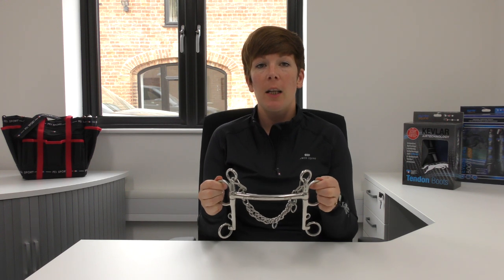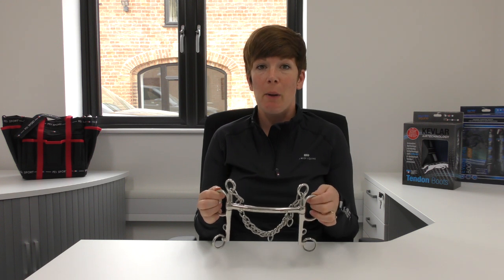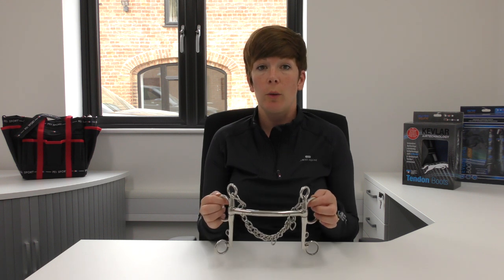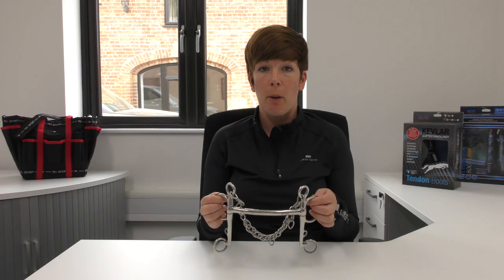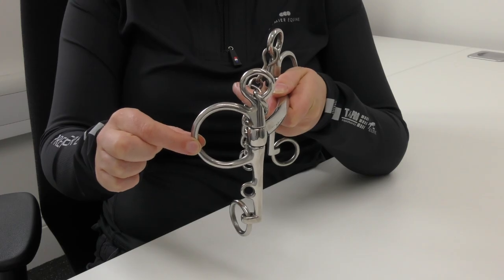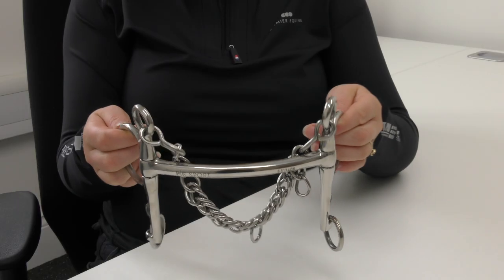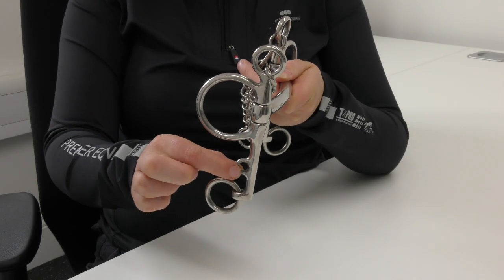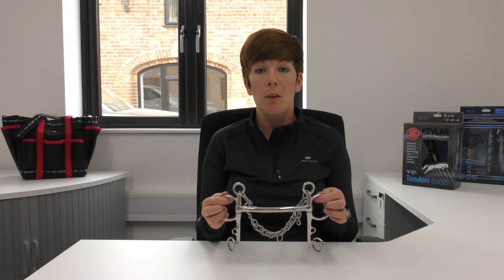Mullen Mouth Pelham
Why choose a mullen mouth Pelham for your horse?
The mullen mouth Pelham is one of the most basic Pelham’s and is preferred over the rubber or vulcanite Pelham’s for horses who have a small mouth or a large tongue. The curved mullen mouthpiece gives space for the tongue whilst distributing pressure evenly throughout the mouth. Pelham’s have been designed to be used with two reins, one attached to the top ring (snaffle) and one attached to the bottom loose ring (curb), which is used when needed for extra leverage.

Can also be used with rounding’s attached to a single rein so that the mouthpiece and the curb come into action at the same time. The small ring above the curb is used for a lip strap which is not essential but is correct for showing and it helps to keep the curb chain flat. Pelham's are ideal for stronger horses who may benefit from the activation of the curb rein which puts pressure on the bars of the mouth, chin and poll to help promote correct head carriage.

Mullen Mouth Pelham: Key features...
Stainless steel mullen mouthpiece
Can be used with two reins or rounding's attached to a single rein
Ideally used by experienced riders
Not dressage legal
Curb chain included with purchase
Bit strength: Strong
Measurements
As per our size guide the A & B measurements of this bit are as follows...
4.5" - A=14mm & B=115mm
5" & 5.5" - A=14mm & B=130mm
6" - A=14mm & B=140mm

Stainless Steel Horse Bits...
Stainless steel is the most commonly used material for horse bits as it is durable, easy to clean and does not rust. Some of our stainless steel bits feature copper mouthpieces which help to create a warming sensation and encourage the horse to salivate and accept the bit. Stainless steel bits are suitable for a wide range of horses and are available in many designs so that you can choose the right bit for your horse and discipline.

Please note, for reasons of health and hygiene this bit is non returnable if removed from the template.